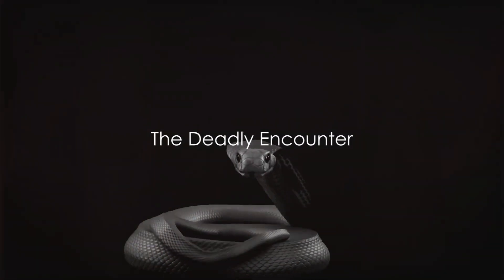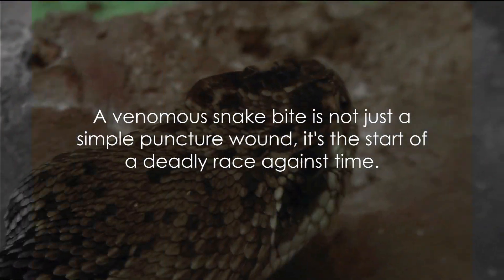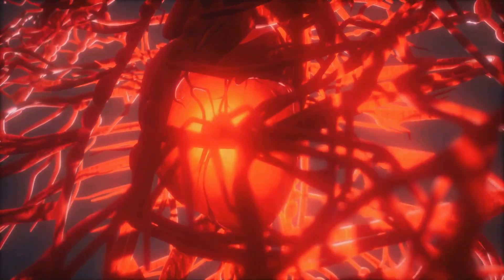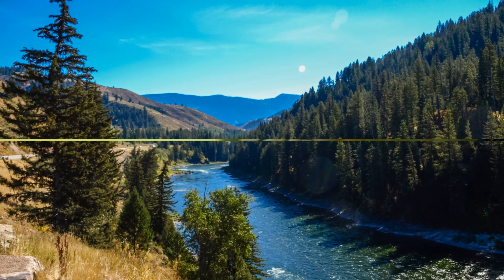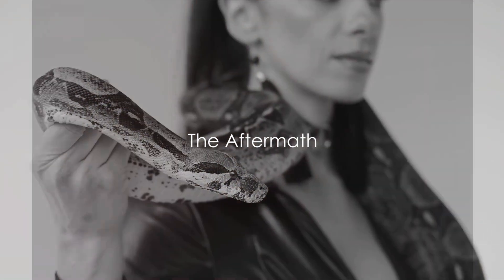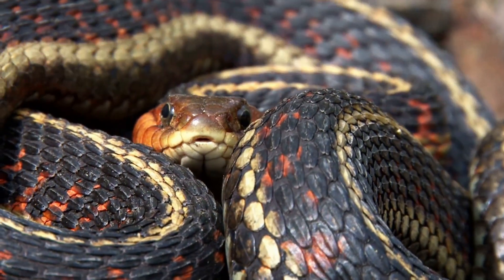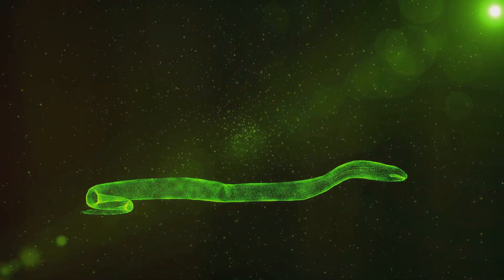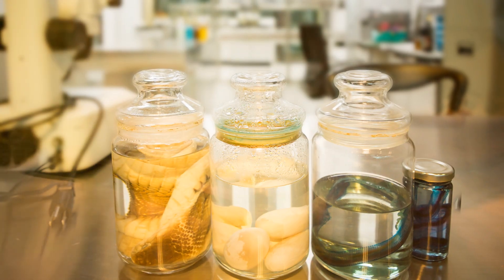Snakes bite | what happens if snake bite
If you get bitten by a snake, it’s crucial to seek medical attention immediately. The severity of the bite depends on factors like the type of snake, the amount of venom injected, and your own health. In some cases, snakebites can lead to symptoms ranging from mild swelling and pain to more serious issues like tissue damage, organ failure, or even death if not treated promptly.